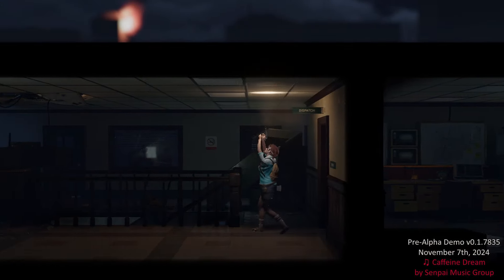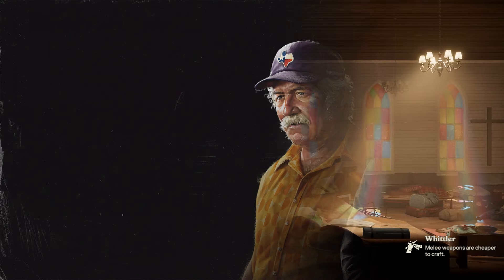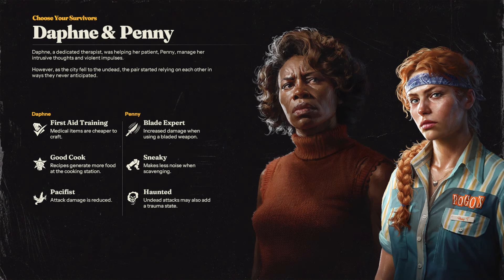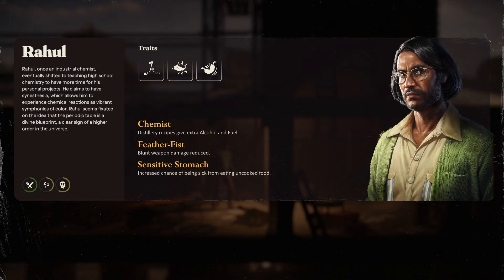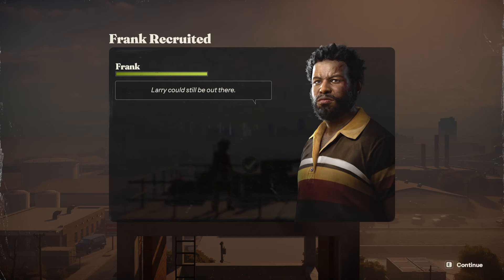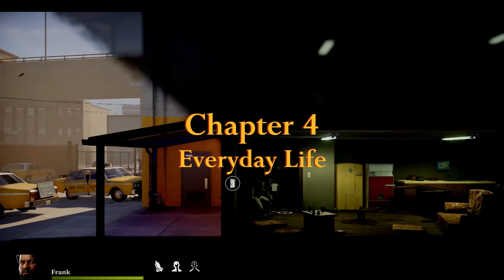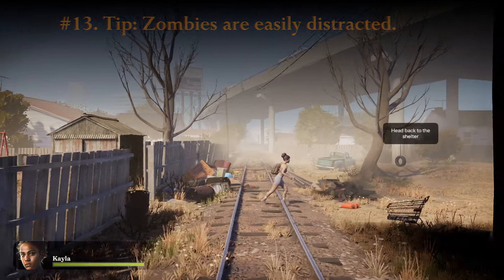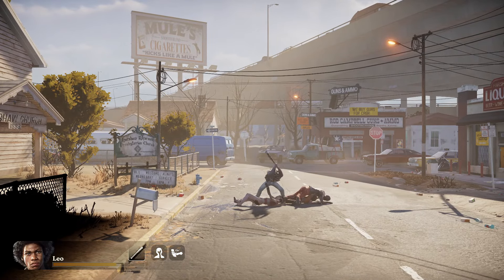Into the Dead 🧟 20 Tips and Tricks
The thumbnail is meant to be a meme.  I’m not sure it’ll land, since I'm out of touch and don't know how memes work.  Tried to refine it a bit, which… yeah, probably ruins the effect. But hey, you’re probably looking for my notes, right?

0:00 ➠ Introduction
0:20 ➠ #1
0:55 ➠ Chapter 1
0:58 ➠ Sebastian & Dianne
1:22 ➠ #2
2:29 ➠ Darrell & Leo
4:05 ➠ #3
4:26 ➠ Hector & Kayla
6:02 ➠ #4
6:21 ➠ Daphne & Penny
8:25 ➠ #5
8:37 ➠ Chapter 2
8:40 ➠ Rahul
8:54 ➠ #6
10:09 ➠ Joe
10:29 ➠ #7
10:38 ➠ #8
10:55 ➠ Aubrey
11:17 ➠ #9
11:55 ➠ Frank
12:24 ➠ #10
12:34 ➠ Chapter 3
12:37 ➠ Map of Leads
13:48 ➠ Walton City Map
15:37 ➠ Chapter 4
15:41 ➠ #11
16:39 ➠ #12
16:58 ➠ #13
17:16 ➠ #14
17:31 ➠ #15
17:58 ➠ #16
19:18 ➠ #17
19:47 ➠ #18
20:24 ➠ #19
20:49 ➠ #20
21:14 ➠ Outroduction